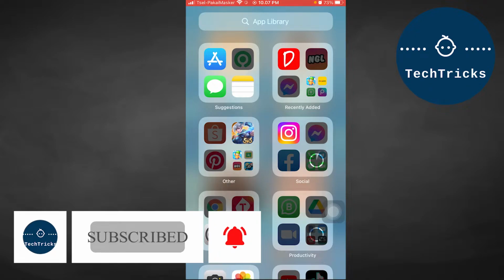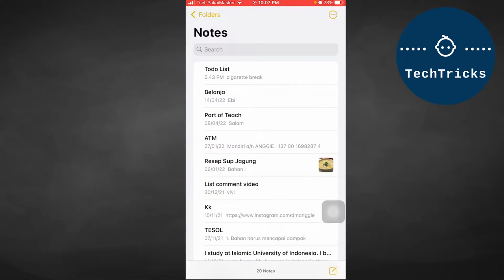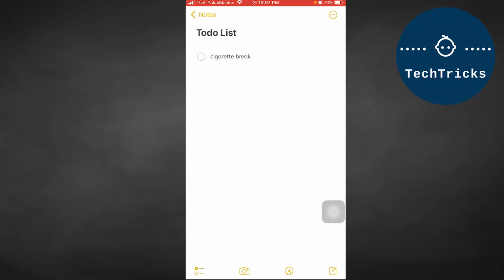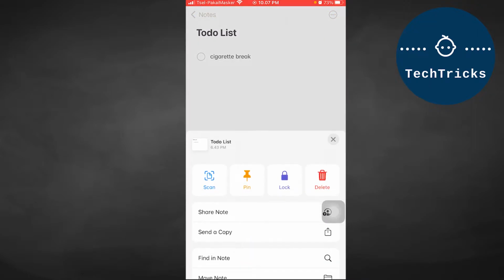[Iphone] How to Share Your Notes On iPhone 2022 (Iphone)